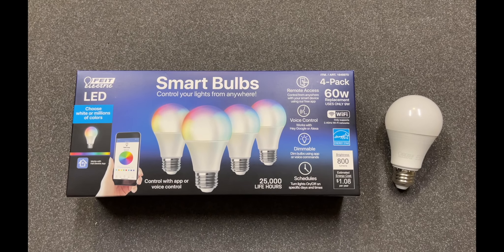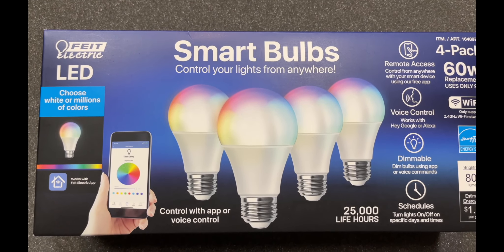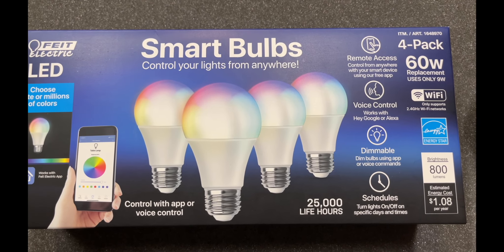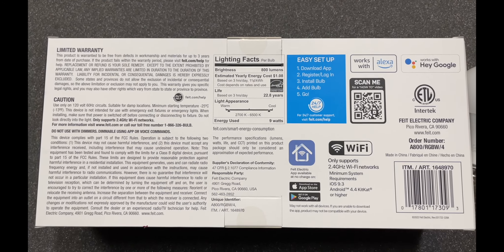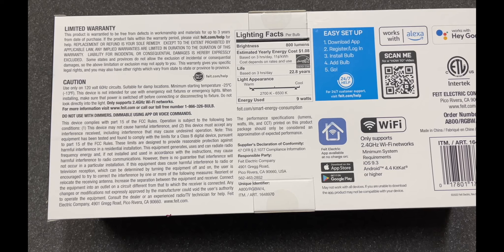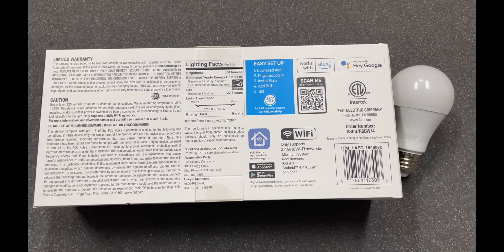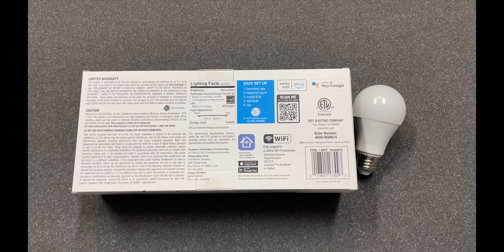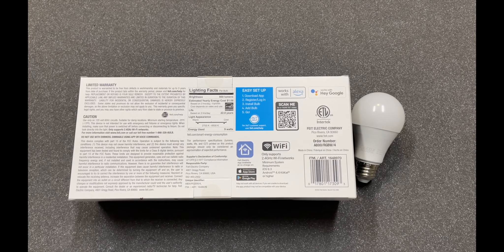Costco FEIT Electric LED Smart Bulbs Review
We review the Costco FEIT Electric LED Smart Bulbs (4 to a Pack)

Light Bulbs